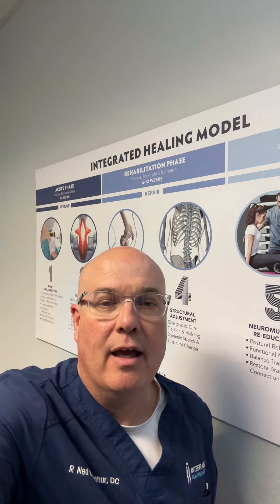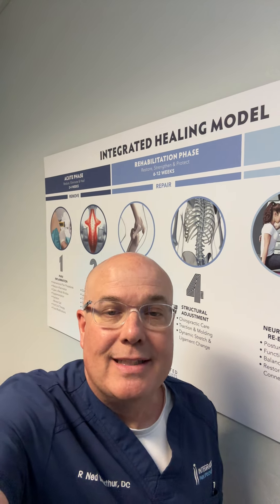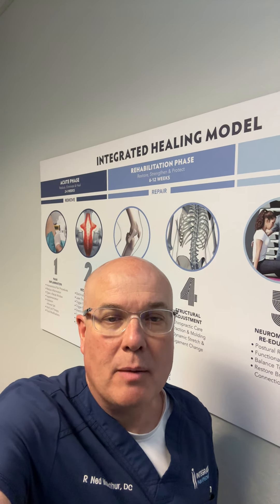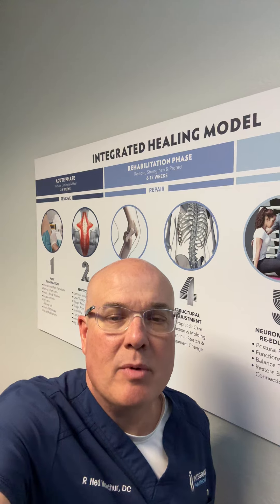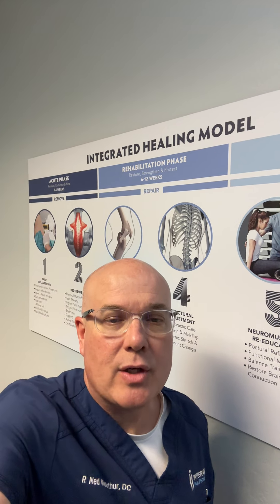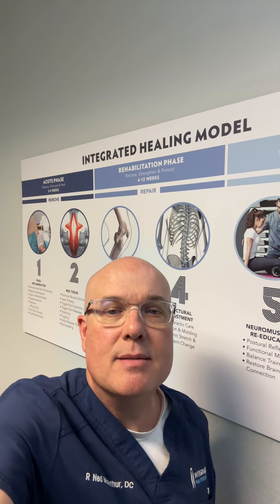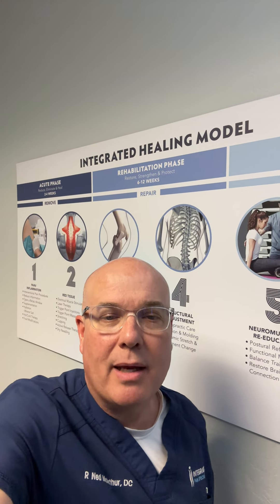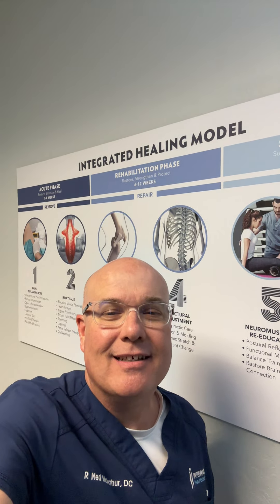Spine Pain 6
This is video number 6 in a series produced by Dr. Ned McArthur, reviewing ways to help spine pain suffers avoid surgery and stay off of prescription drugs.